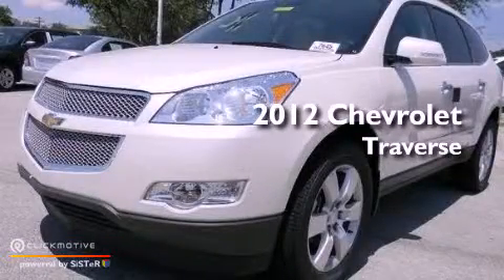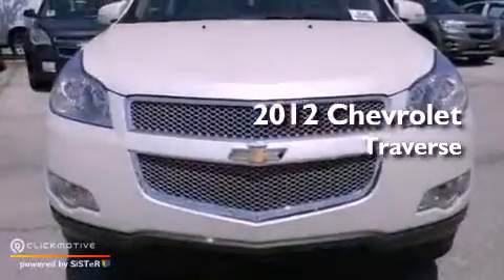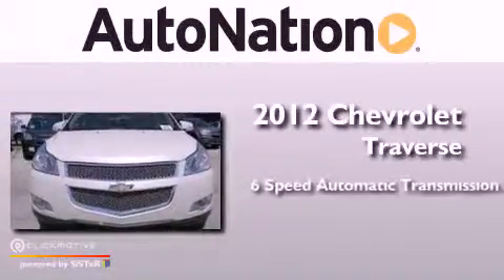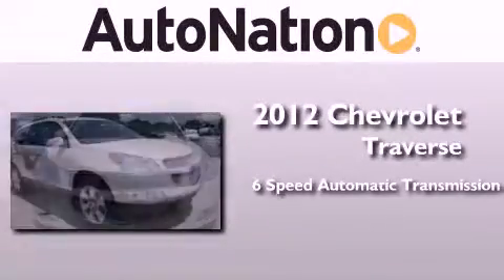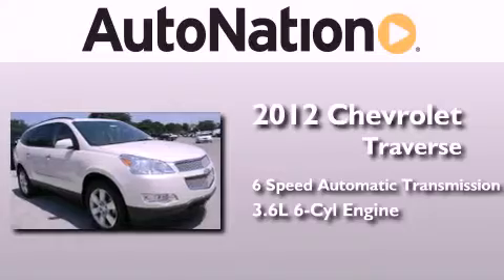2012 Chevrolet Traverse Corpus Christi TX 78412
Year : 2012
 Make : Chevrolet
 Model : Traverse
 Engine : Gas V6 3.6L/220
 Trans . : Automatic
 Exterior : White Diamond Tricoat
 Miles : 5

 6650 South Padre Island Drive